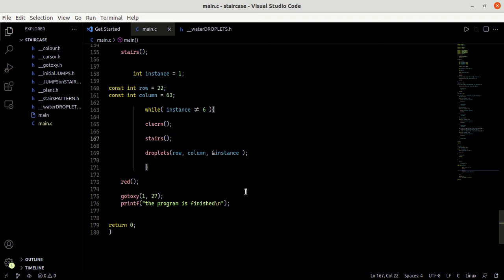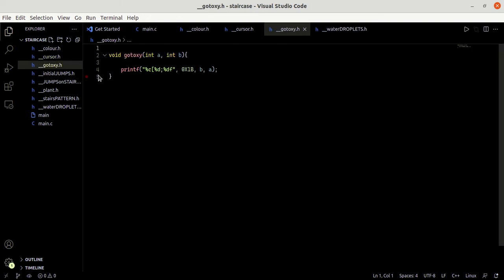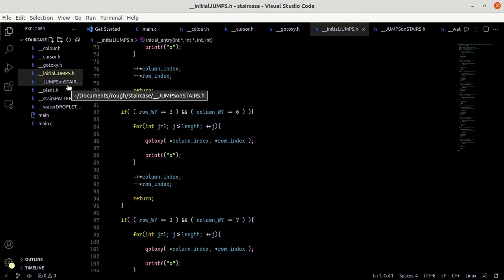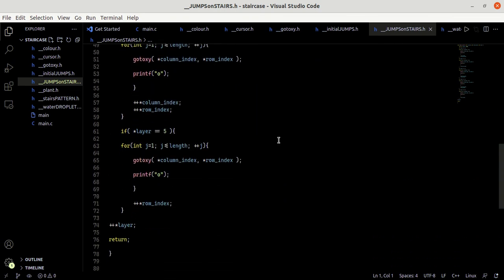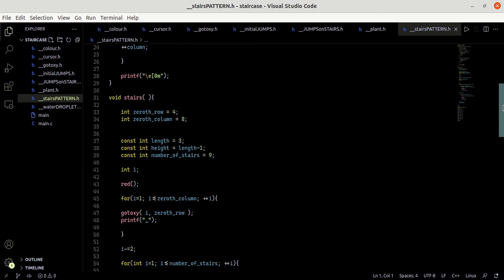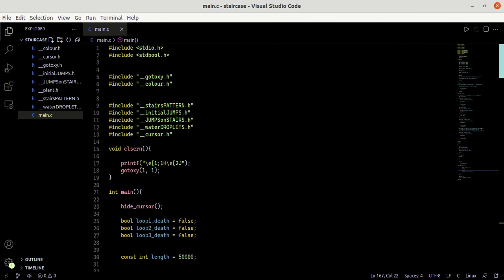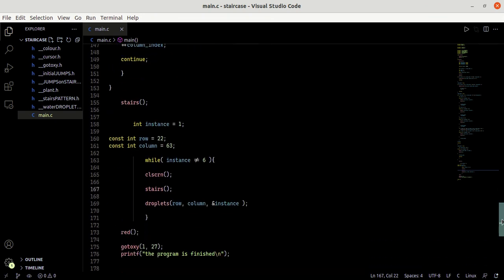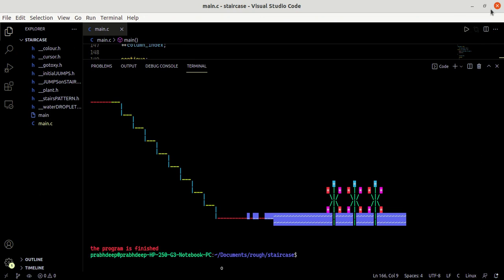"ball falling from staircase" --- via C language only, no graphics.h used; O/S is linux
linux lacks graphics.h library so out of curiosity i tried to play with clearscreen and gotoxy functions and lots of loops and many other functions like killing cursor from output screen, etc... just to generate this beautiful short movie...

also adding the little white "o" at the bottom is a residue of some gotoxy function and is not a bug... that's why i didn't attempt to remove it; provided i was already tired of creating the program...

please post comments telling me how i have used my C logic know-how...